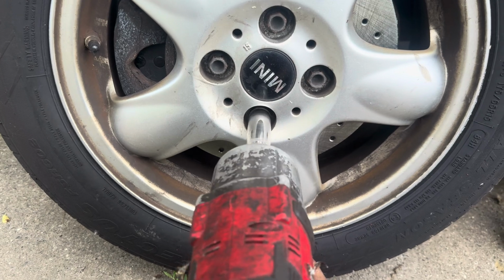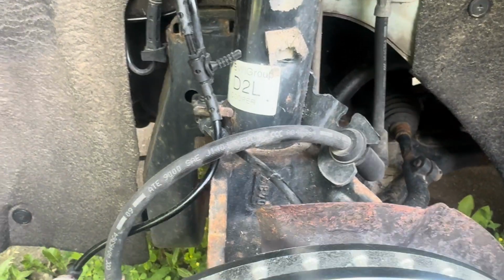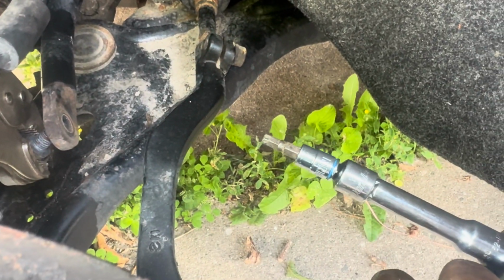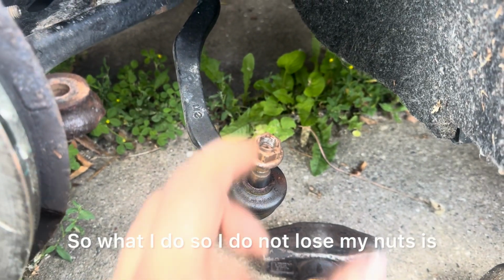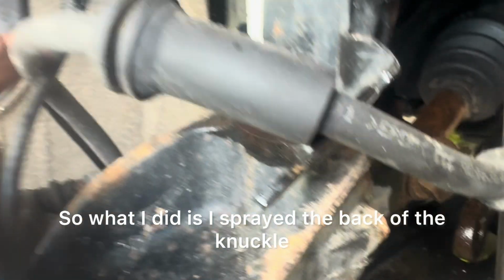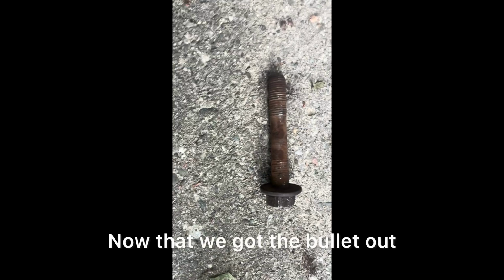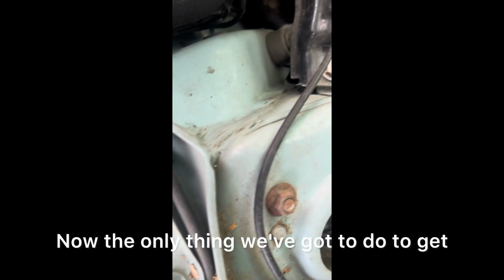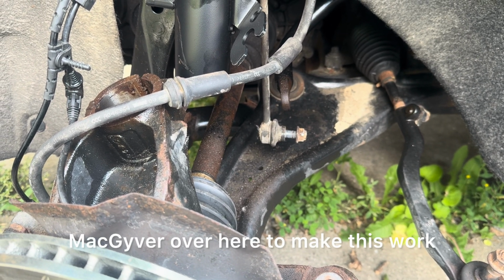2011 Mini Cooper Front Strut Replacement | Step-by-Step DIY Install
E In this video, I walk you through replacing the front struts on a 2011 Mini Cooper. Whether your ride’s feeling bouncy, clunky, or you’re just due for suspension maintenance, this guide will show you how to get the job done right.
🔧 Tools used, torque specs, and tips included to help you avoid common mistakes.
Perfect for DIYers or mobile mechanics.

Tools & Parts Used:
 • Spring compressor
 • Torque wrench
 • 2011 Mini Cooper front strut assembly

⚠️ Always use caution when working with suspension components.